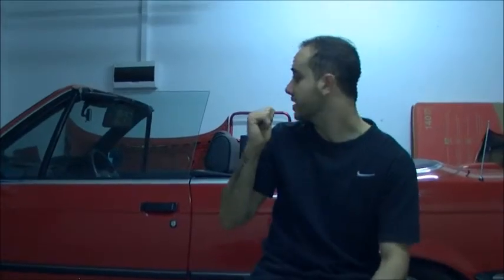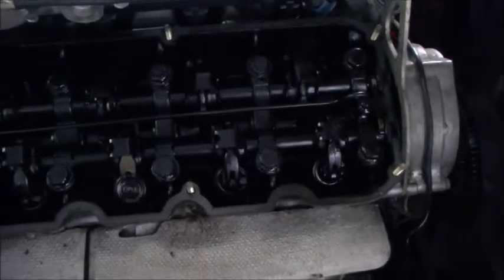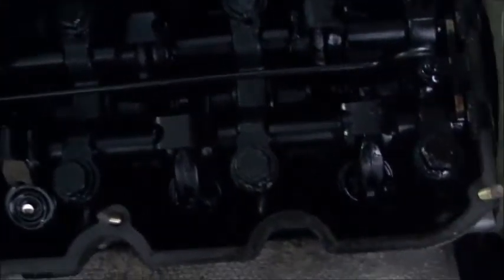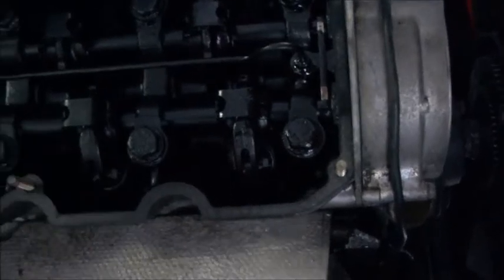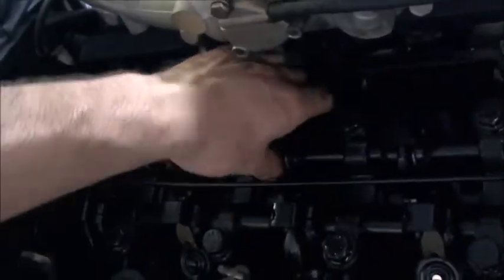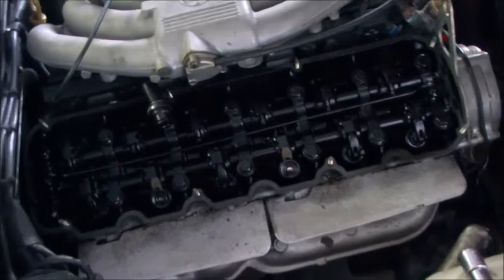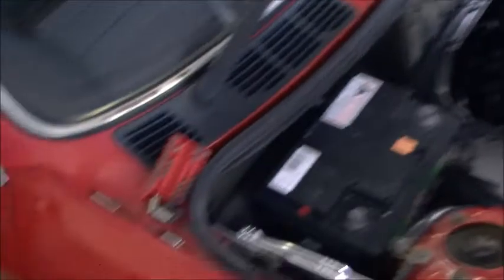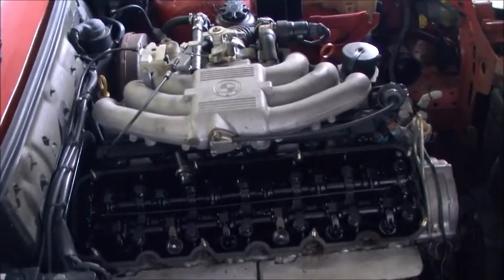Moneypitz Build EP 2: BMW E30 Convertible, A New Beginning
Welcome back!!
In this episode I'll take you on an in depth look at the car and start working on it.
What will we find???